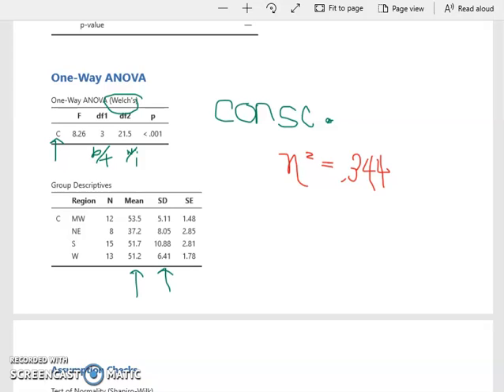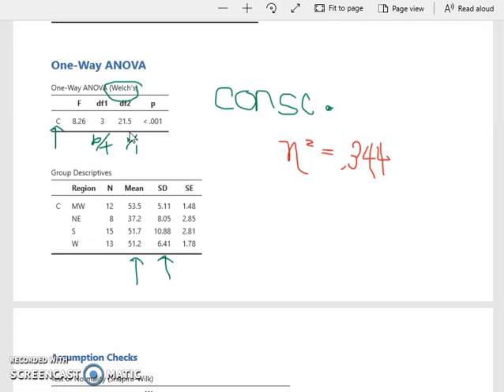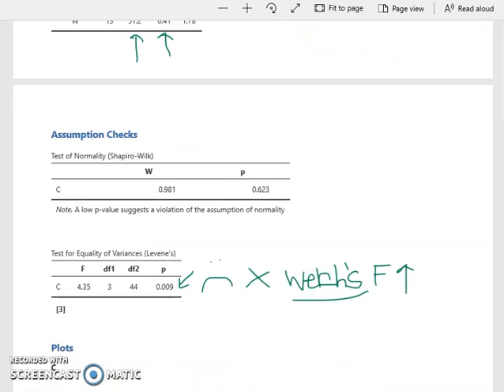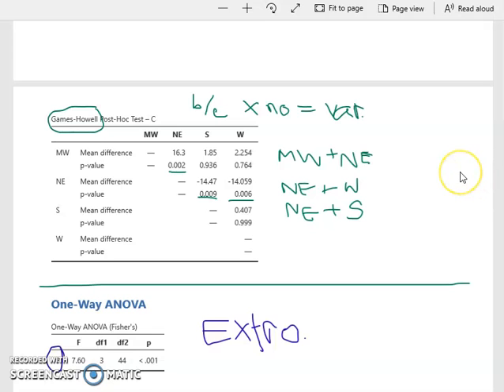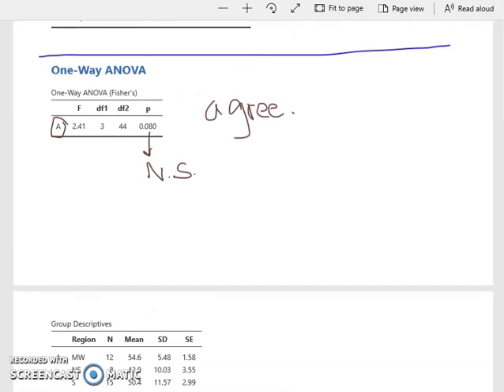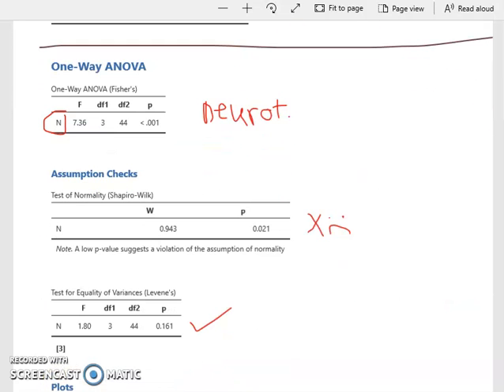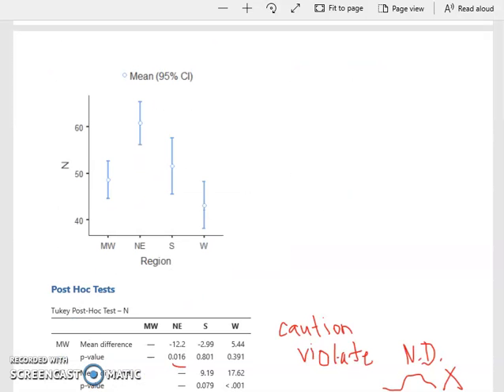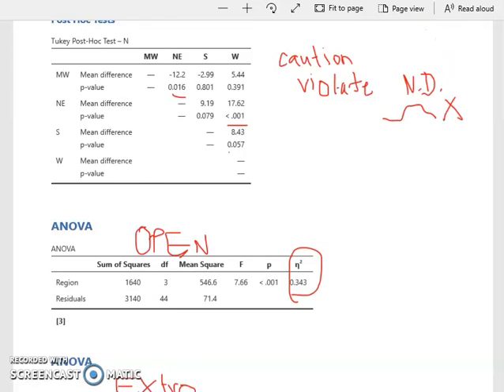Big5 ANOVA HW review (7 min)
Quick review for the one-way HW assignment based on the Big 5 study with regions of the US